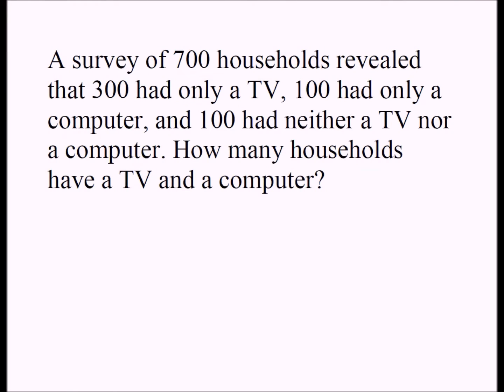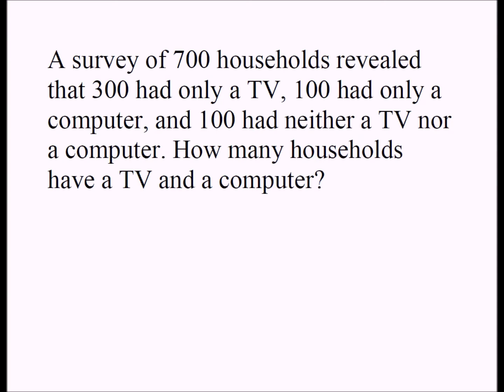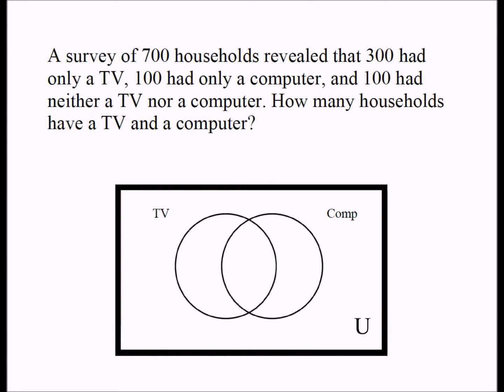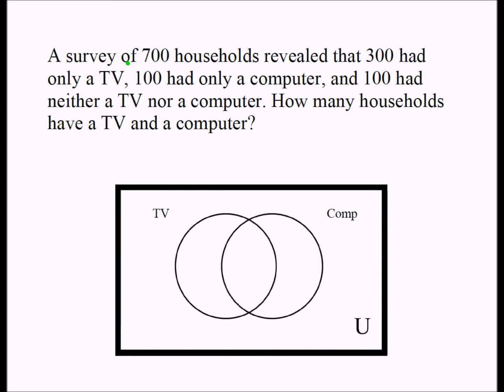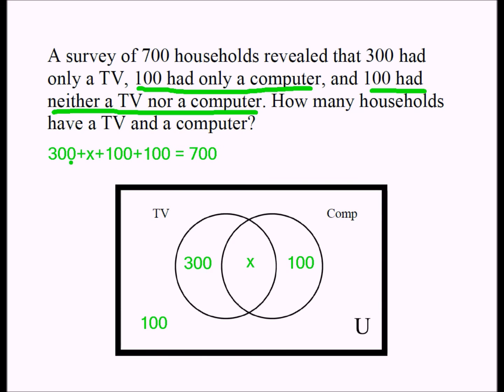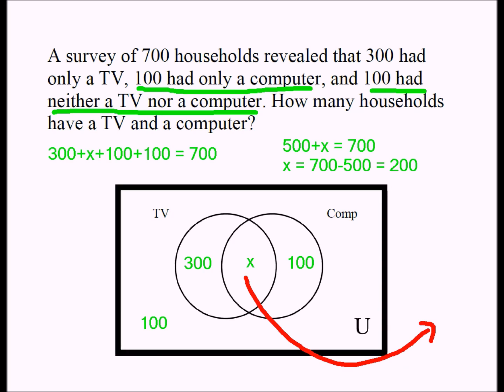TV and Computer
Try these on your own...
A survey of 380 households revealed that 30 had only a TV, 50 had only a computer, and 50 had neither a TV nor a computer. How many households have a TV and a computer?